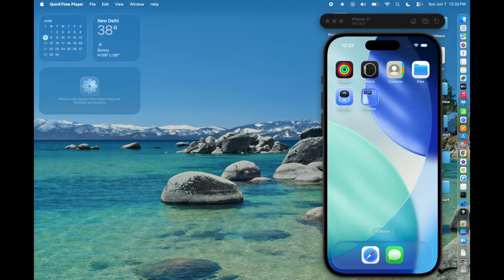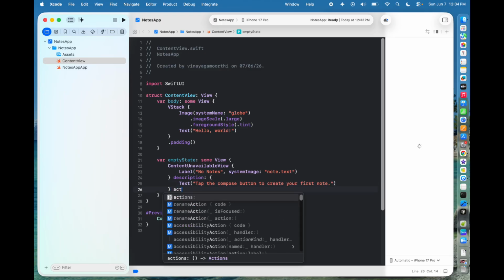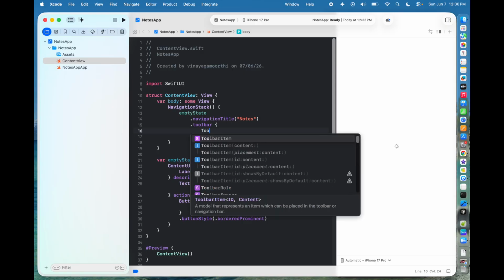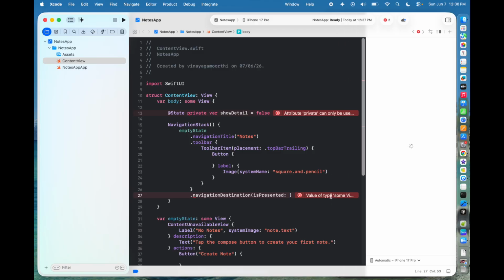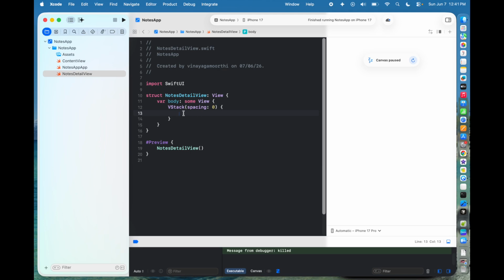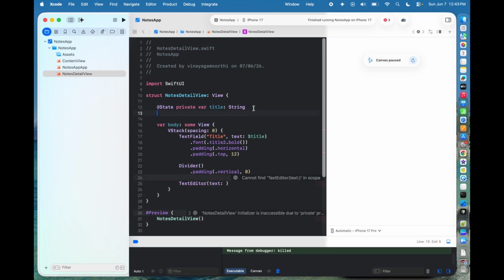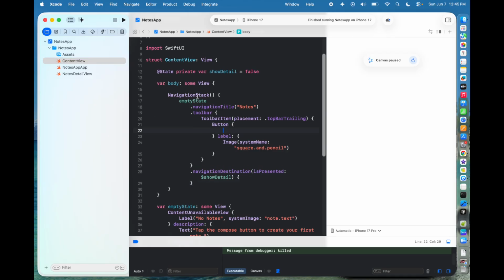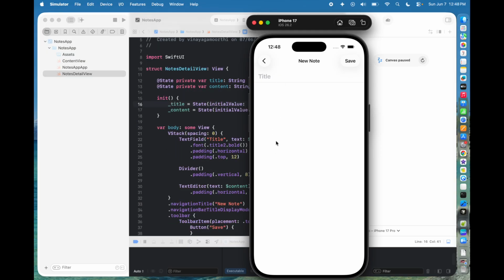Build a Notes App in SwiftUI | Beginner Tutorial | Part 1/5: Screen Design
Build a Notes App in SwiftUI | Beginner Tutorial | Part 1: Screen Design